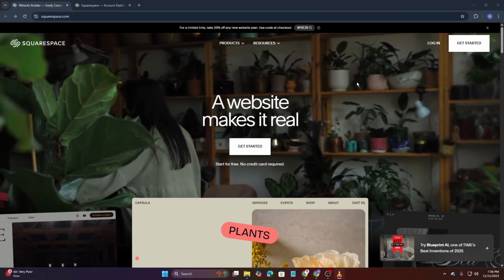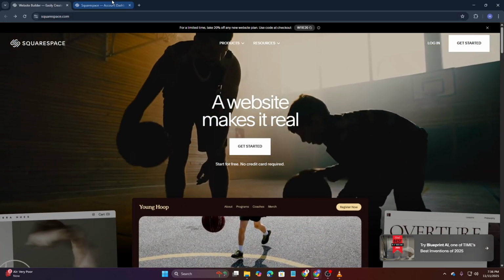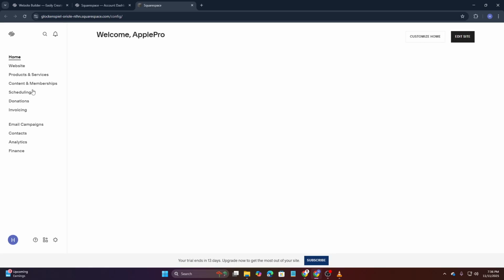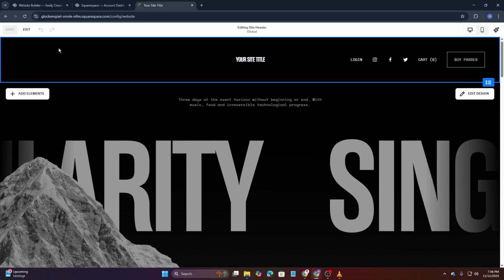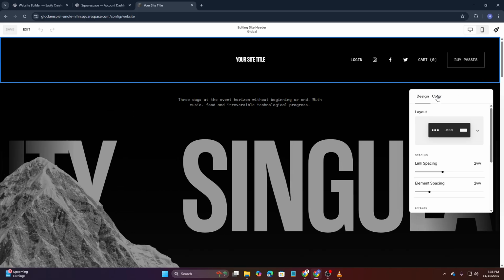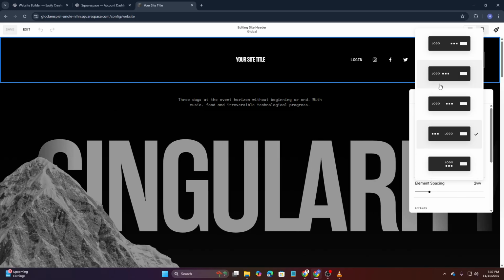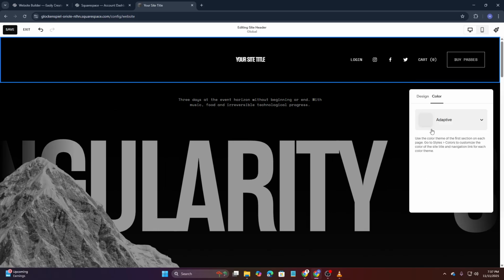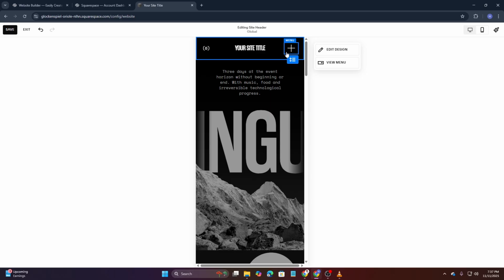How To Edit Site Header In Squarespace - 2026 (Step by Step)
How to Edit Site Header in Squarespace
In this video, you will learn how to edit the site header in Squarespace to customize your website’s look and improve navigation. We’ll guide you through changing your logo, adjusting menu layout, adding social icons, and editing header styles to match your brand design. Follow these easy Squarespace tips to create a professional and unique site header.